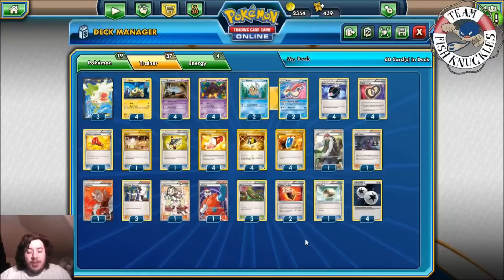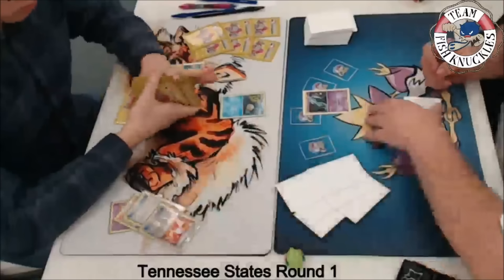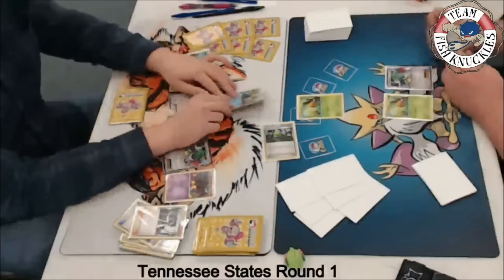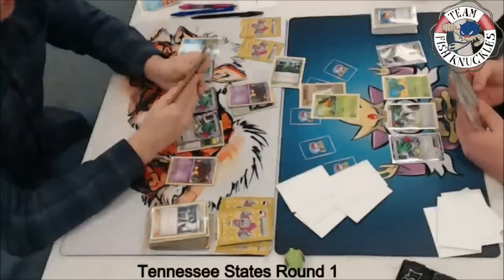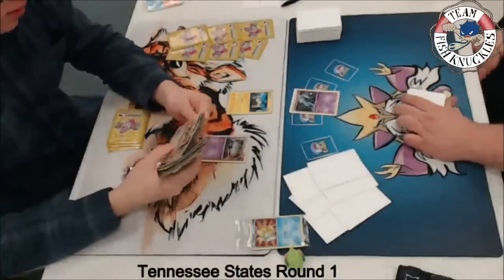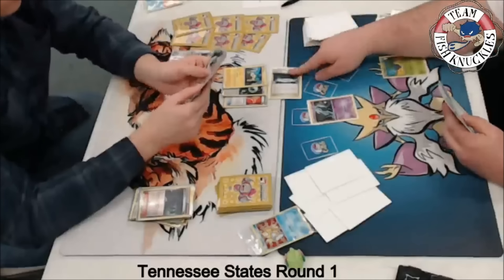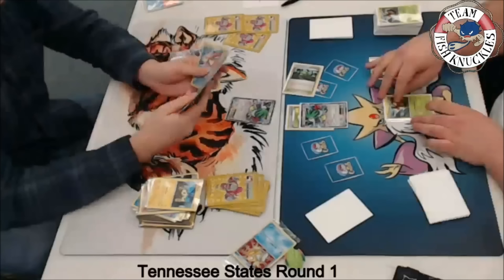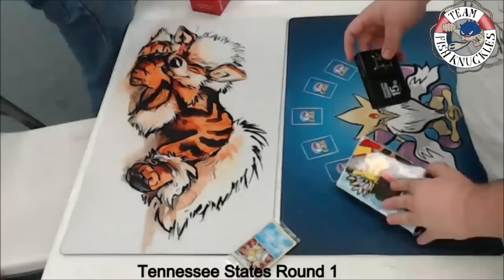Tennessee States R1: Night March vs Vespiquen/Vileplume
Tennessee States Round 1
Drew Cate (Night March) vs Josh Marking (Vespiquen/Vileplume)